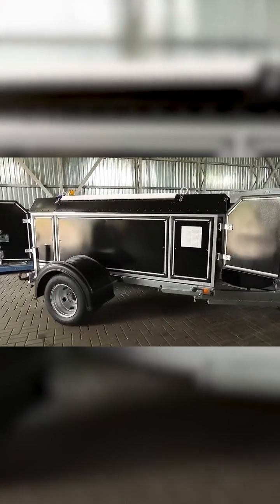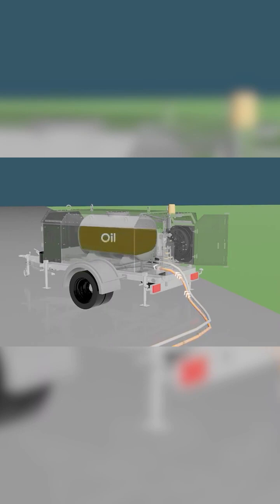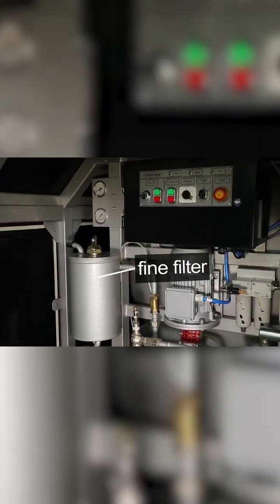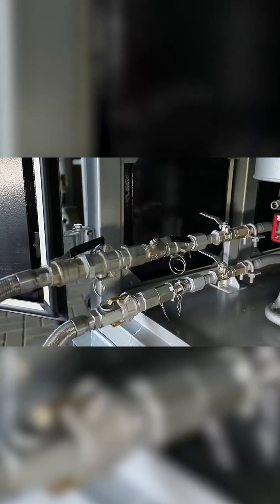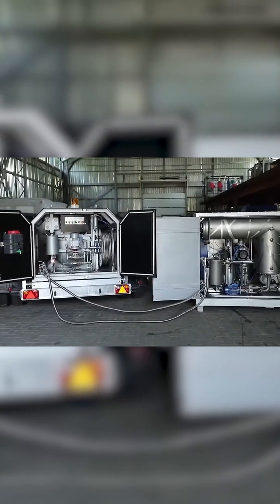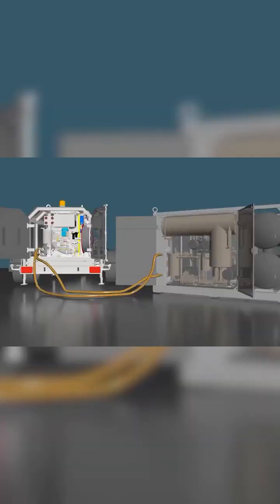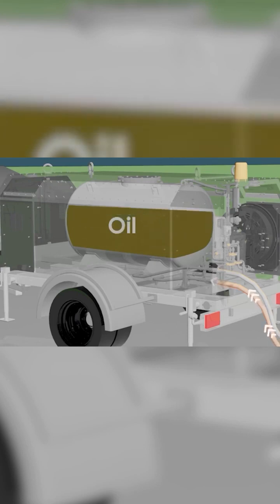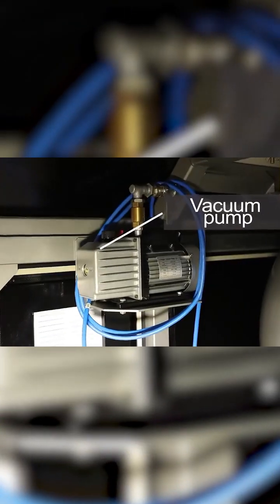СMM-1DSL and UVD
For all questions, Vitaliy Kolesnik
GlobeCore in Ukraine, "Plant Ukrbudmash", Poltava